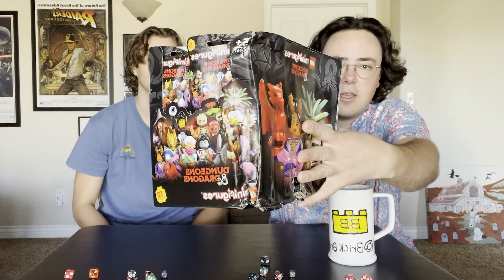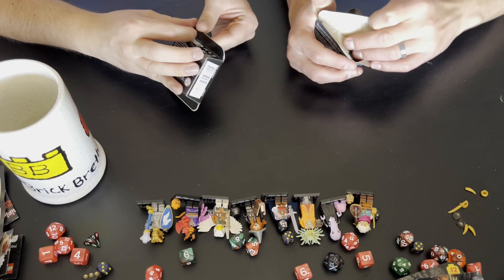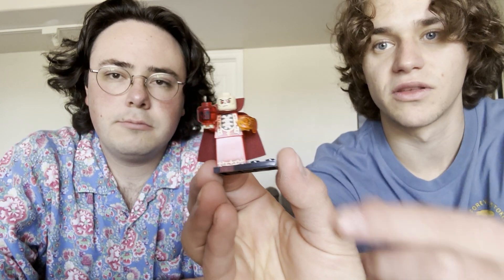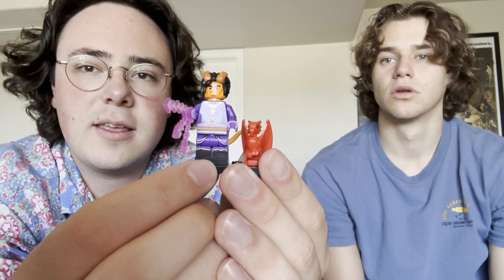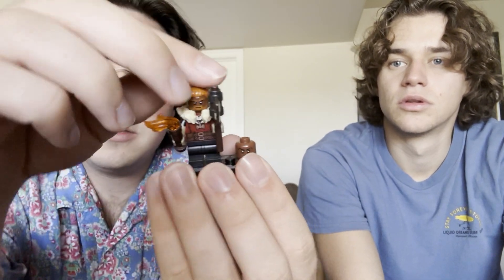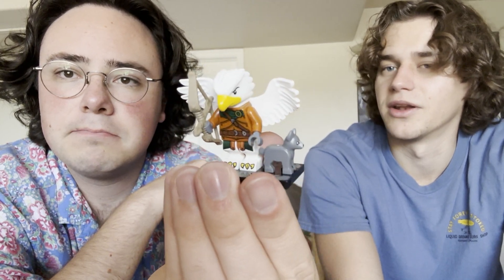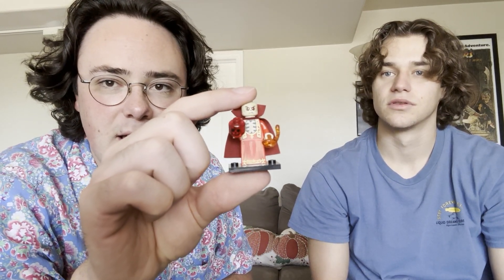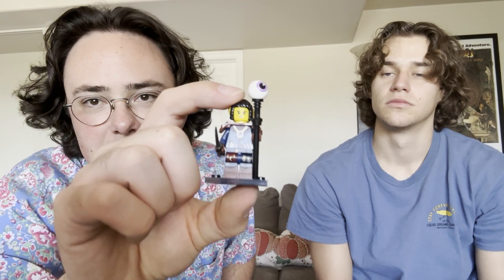Lego Dungeons & Dragons Minifigures Full Box Opening & Review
Hunter & Ian open a full box of the new Lego Dungeons & Dragons Minifigures & review each minifigure. See which ones they get & which ones are their favorites!

New Brick Brethren music by Niall Thorley